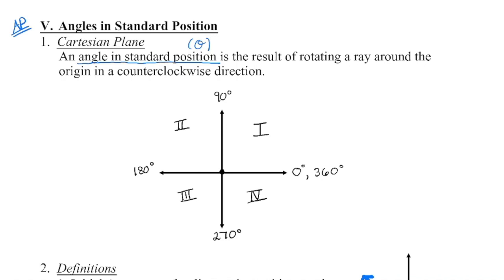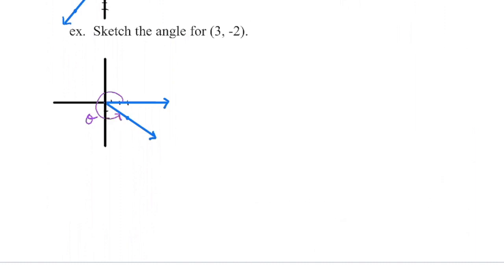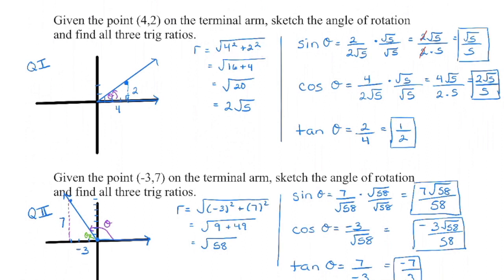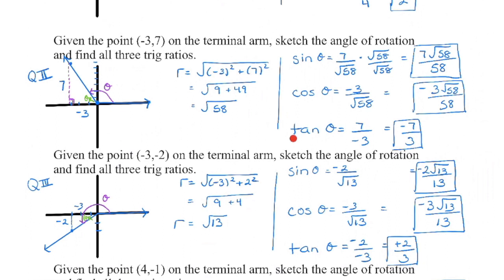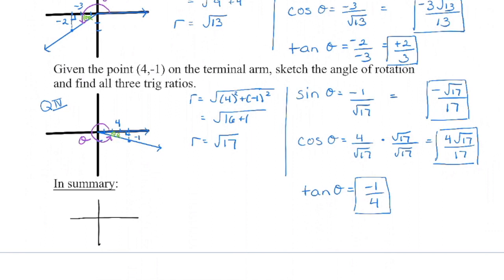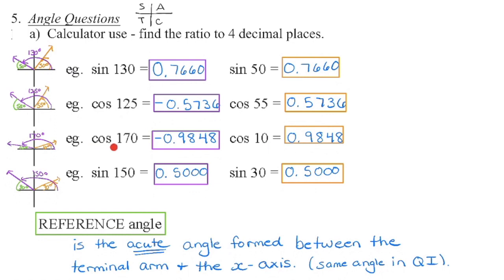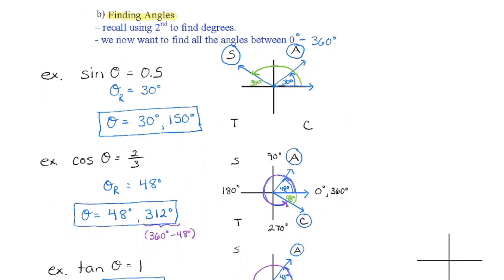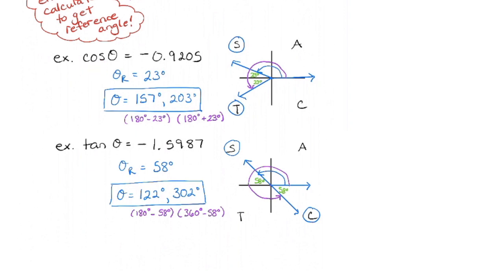Math 10C-AP: Angles in Standard Position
Math 10C-AP / Math 20-1
1.  Terminology:  00:04
2.  Sketch an angle of rotation given a point on the terminal arm:  01:53
3.  Determine three trigonometric ratios given a point on the terminal arm:  03:20
4.  Why trig ratios can have the same absolute value for differing angle measures between 0-360 degrees:  14:06
5.  Determine all angle measures between 0-360 degrees given a trig ratio:  17:01